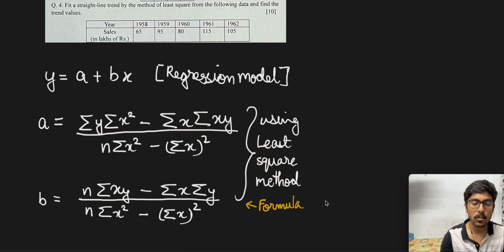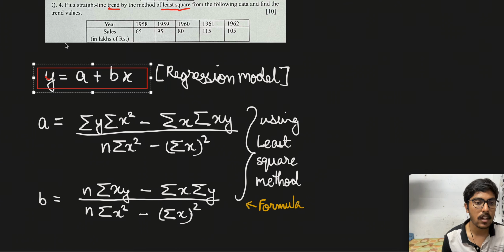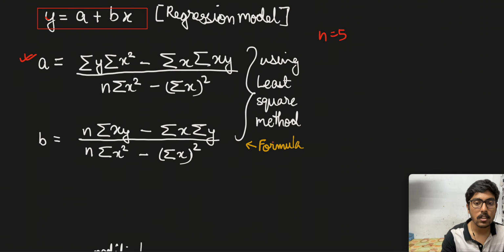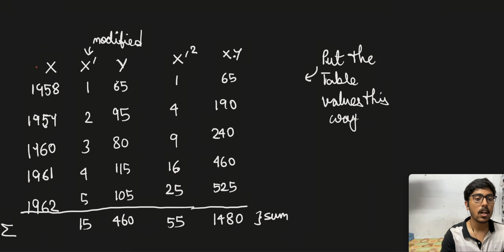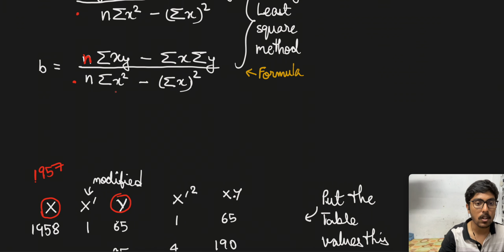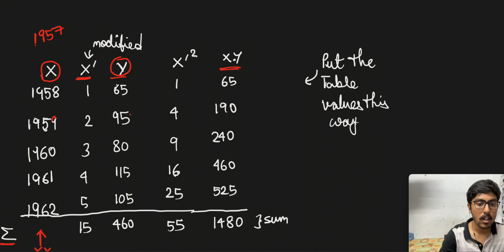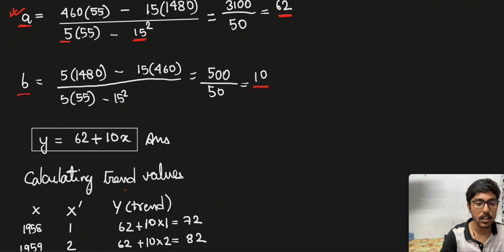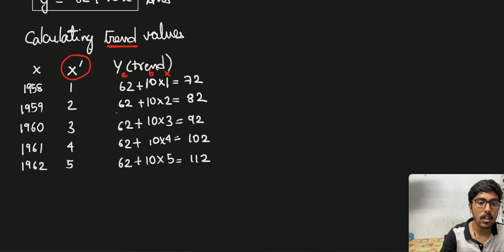Method of Least Squares | Solved Example | Linear Regression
In this video tutorial you will understand how to use method of least squares to find the regression line. You will also understand how to calculate trend values after getting the regression line.